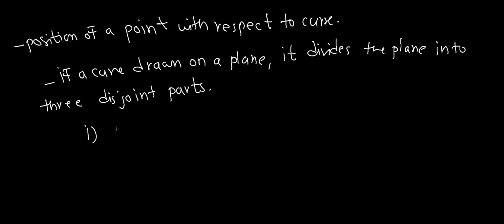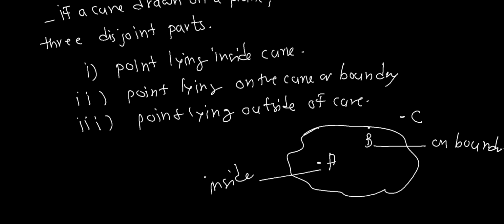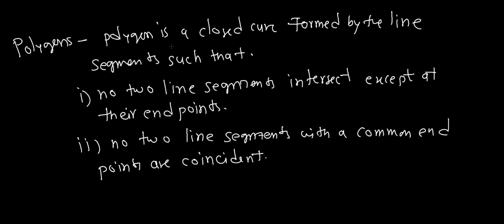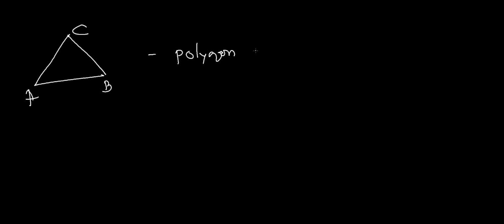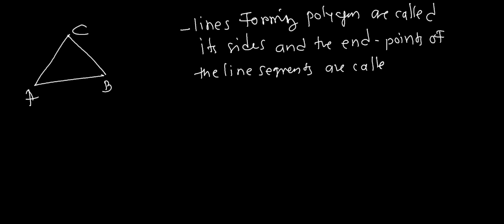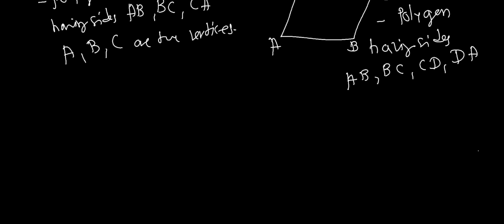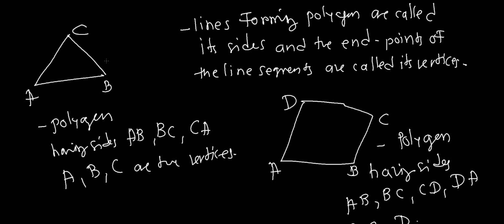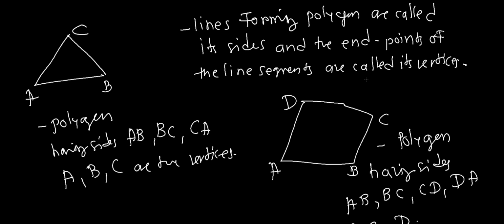Basic Geometric Concepts - Curves Polygons